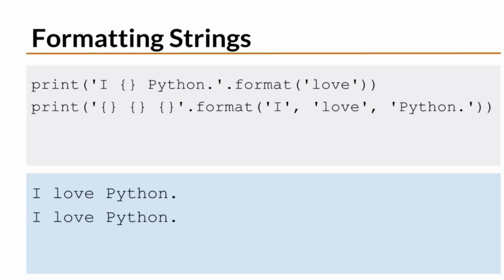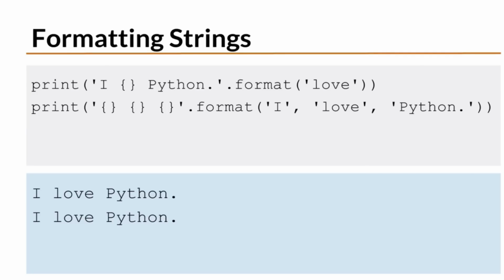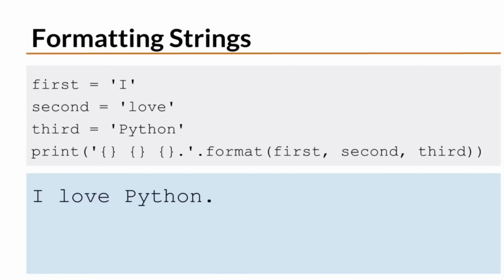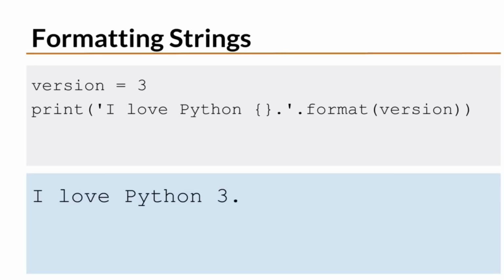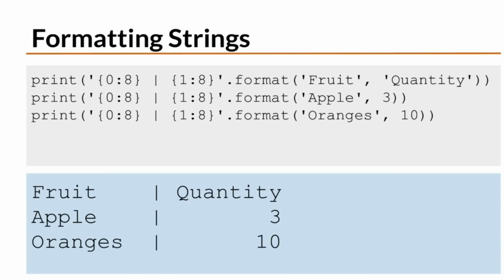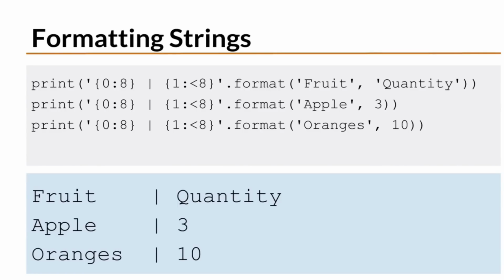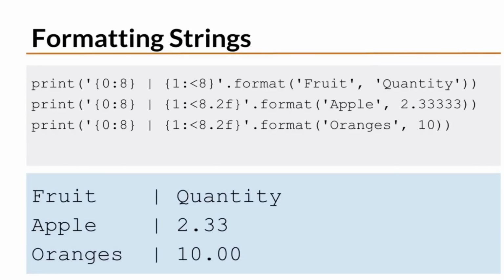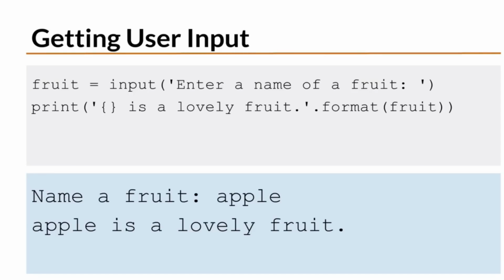What is Python String Formatting? - Different methods of String Formatting in Python?python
In this concise Python tutorial, you'll master the art of string formatting. Learn how to manipulate text, create dynamic output, and format data effectively. From basic techniques to advanced tricks, this comprehensive guide will sharpen your Python string formatting skills and boost your code's readability and elegance.

Python, string formatting, tutorial, manipulate text, dynamic output, format data, techniques, tricks, comprehensive guide, code readability.

What is string formatting in Python, and why is it important?
How can you use string interpolation to create dynamic strings?
What are the different formatting methods available in Python?
How do you align and format numeric values within strings?
Can you mix and match different formatting styles in Python?
How does the f-string differ from other string formatting techniques?
What are the best practices for improving code readability with string formatting?
How do you handle special characters and escape sequences during formatting?
Can you format strings based on user input or data from external sources?
How can you leverage string formatting to enhance the user experience in Python programs?